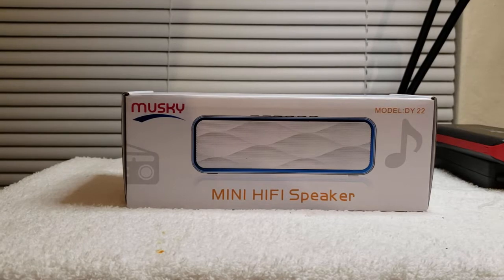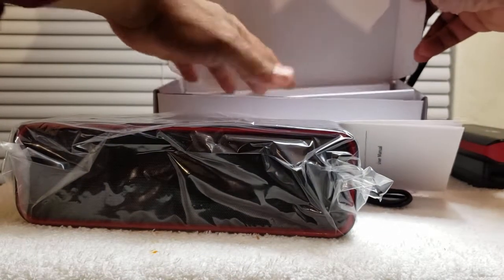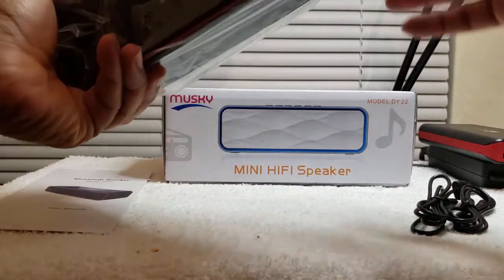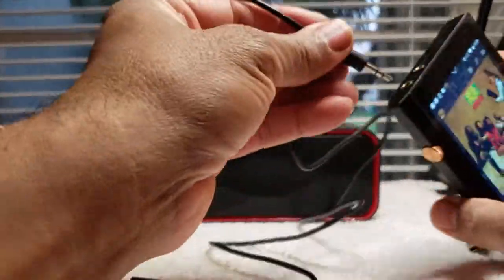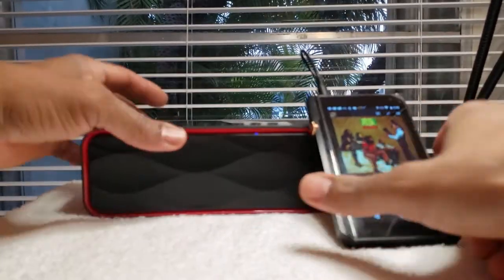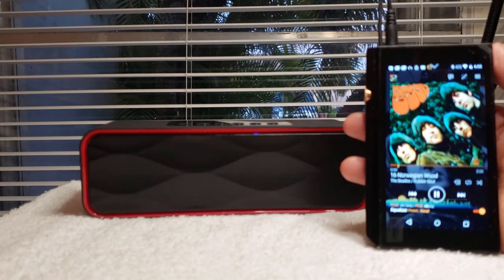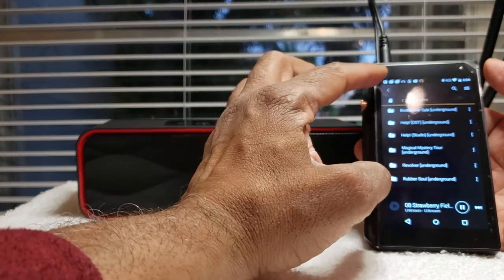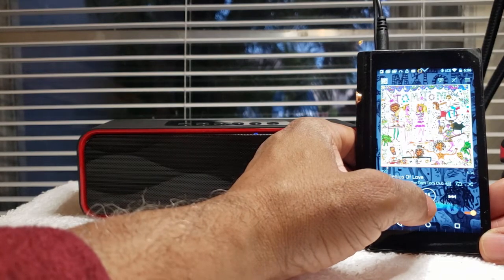Musky DY22 Mini Speaker Review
Musky "DY-22" Review

Drawing: Sunday, Feb. 16 @ 8 pm